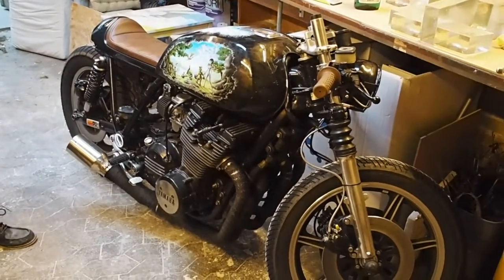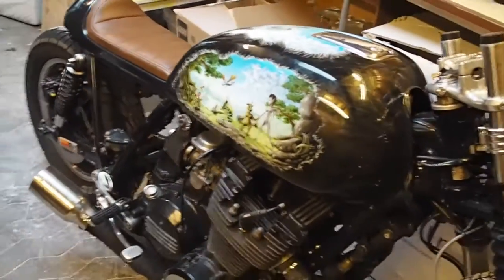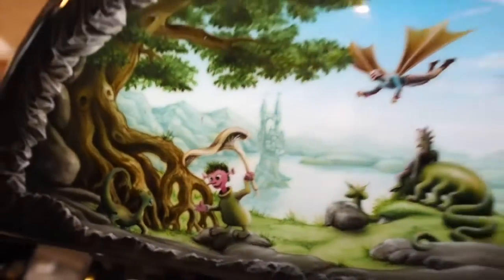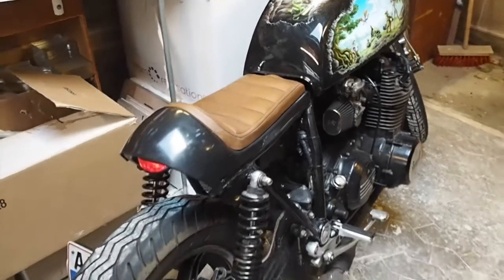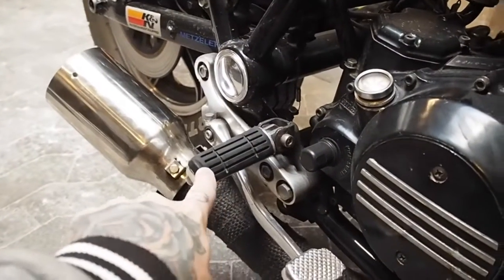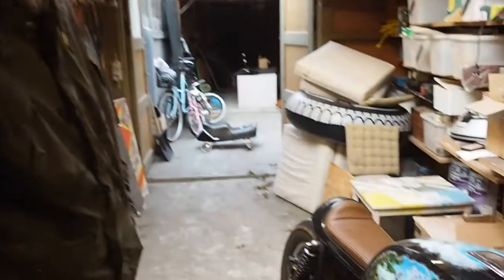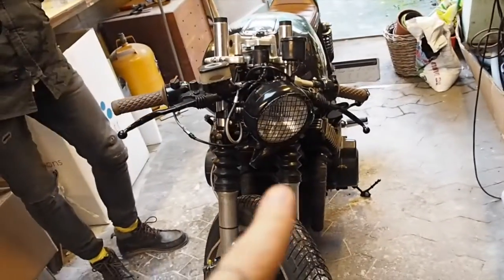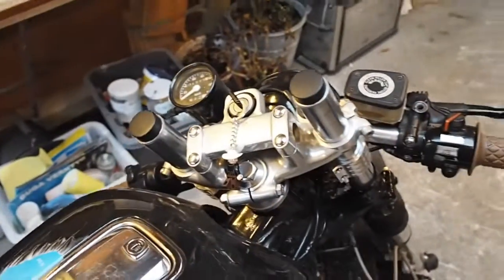W+B Meets Magnus and his Yamaha XS1100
In this video we chat to Magnus about his beast of a Yamaha XS1100. This probably has one of the best paint jobs we have EVER seen on a bike.